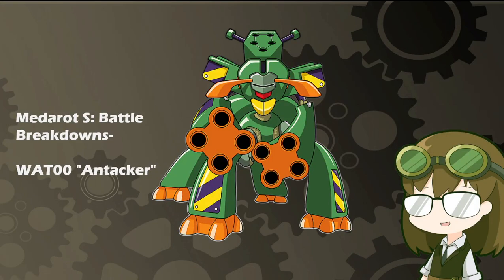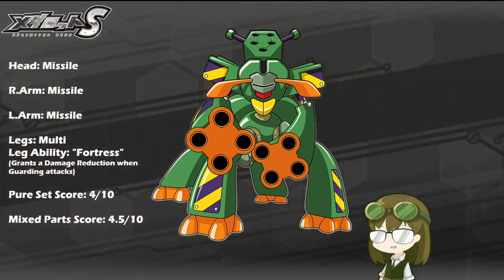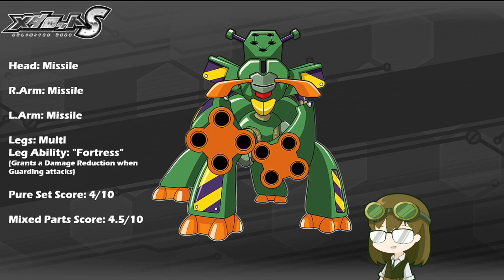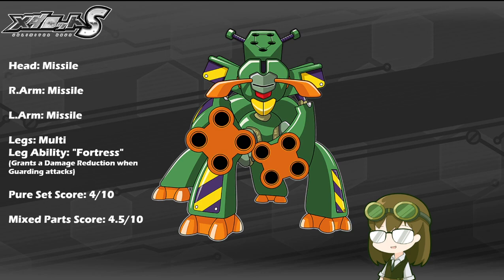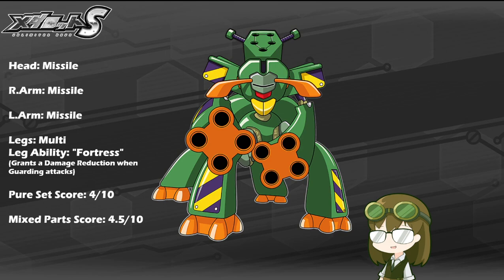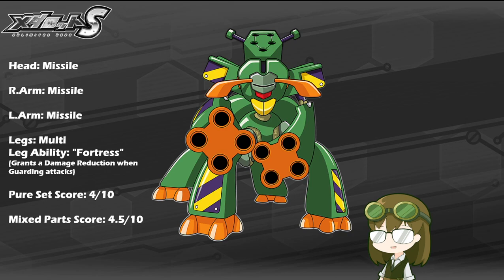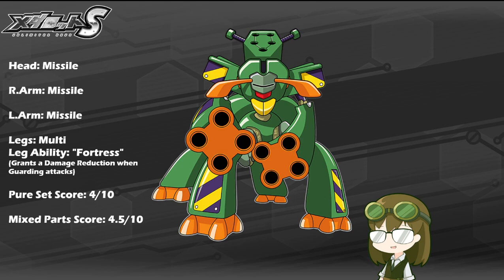Robattle Analytics: WAT00 "Antacker"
An OG from the early days, this Worker Ant type has vastly changed his approach to combat for slightly better overall versatility to a point!

WAT00 "Antacker"
Missile/Missile/Missile, "Fortress"